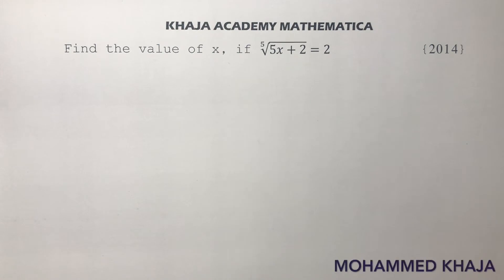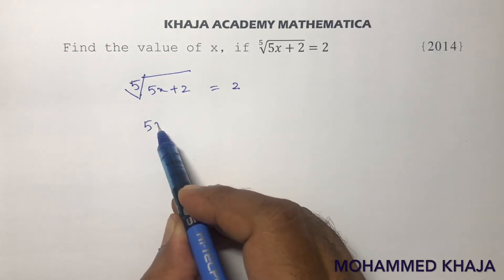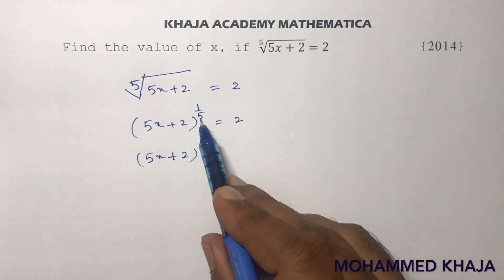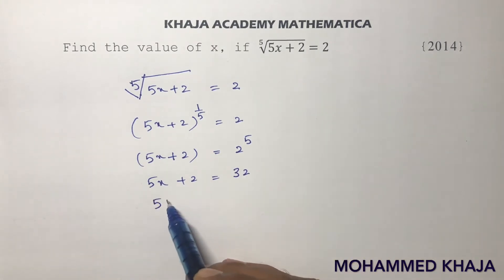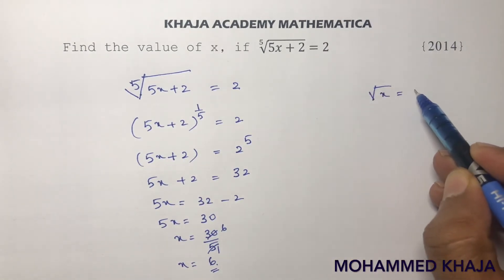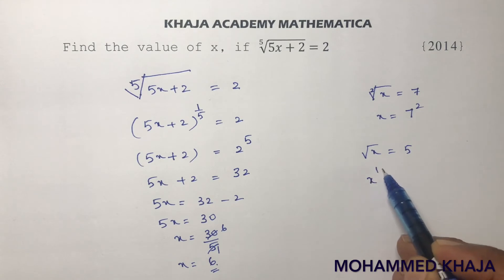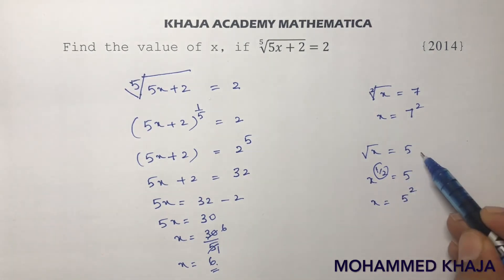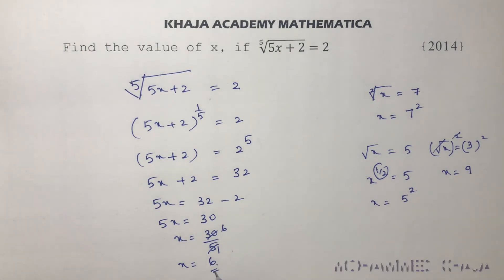Find the value of x, if 5th root of (5x+2) = 2. CLASS-09 REAL NUMBERS {CBSE-2014}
Find the value of x, if 5th root of (5x+2) = 2. CLASS-09
REAL NUMBERS
{CBSE-2014}